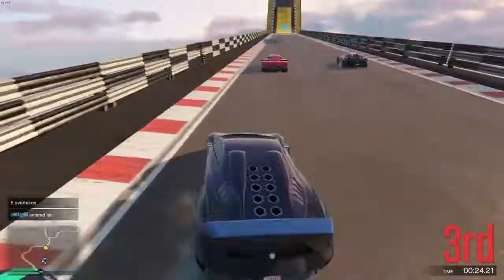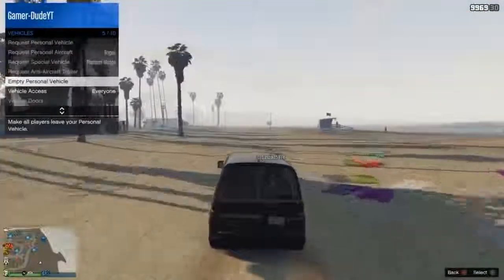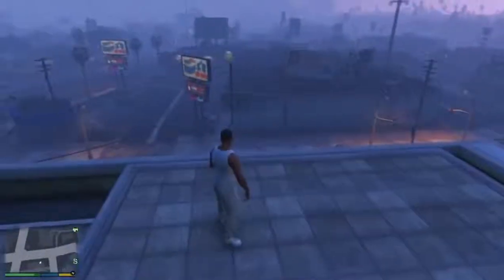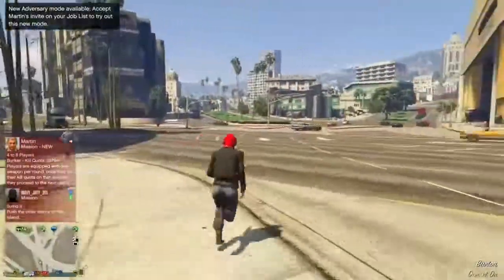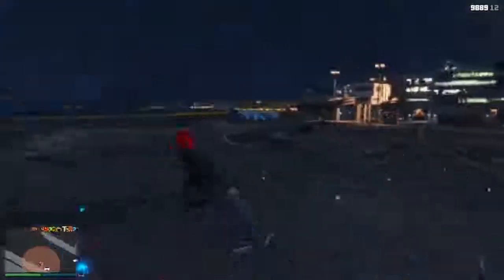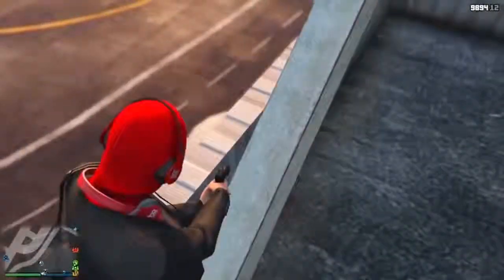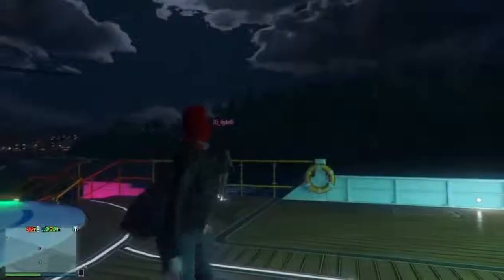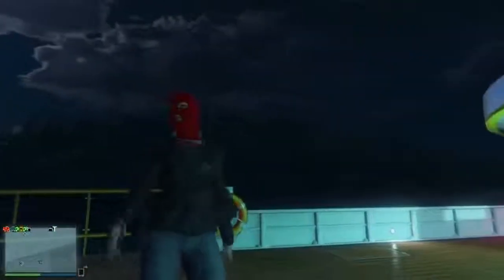10 hidden features players don't know new update